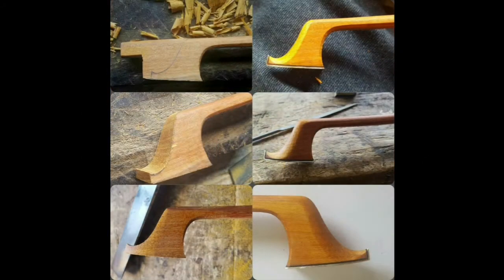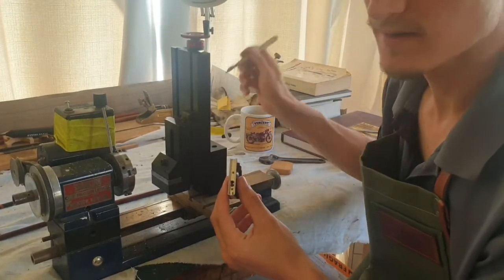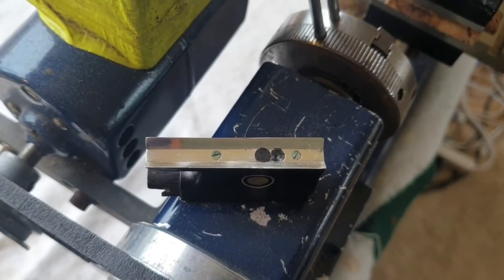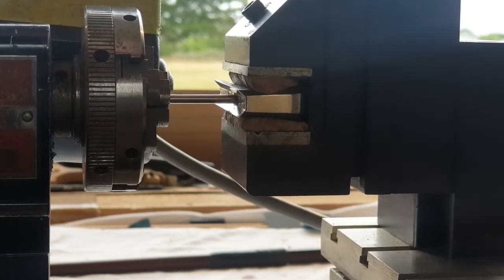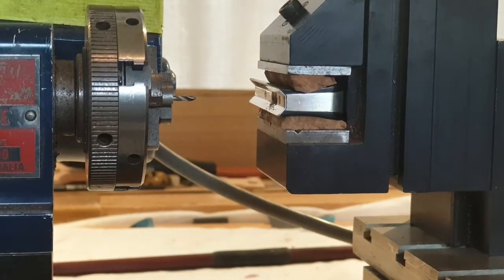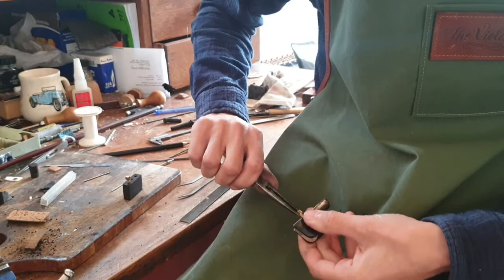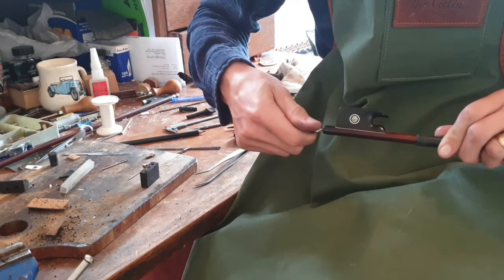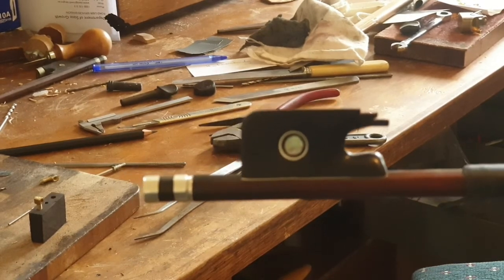Bushing and replacing the eyelet on a Cello bow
An in depth look at bushing and replacing the eyelet in a cello bow.  This bow was very firm to wind the rain being that the eyelet was not central or square in the frog.  Another sign that your eyelet is incorrectly fitted is if the threads strip out regularly.  I hope you enjoy!